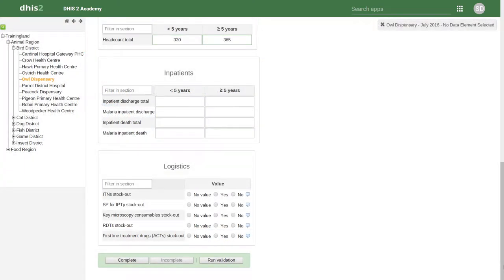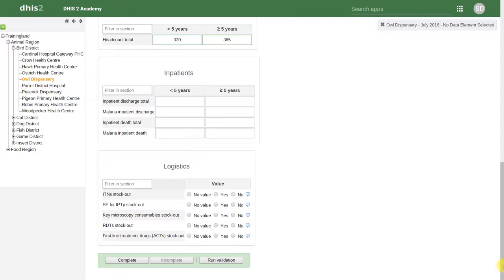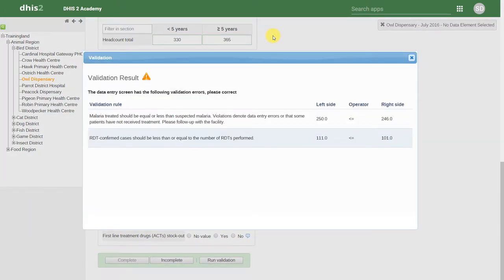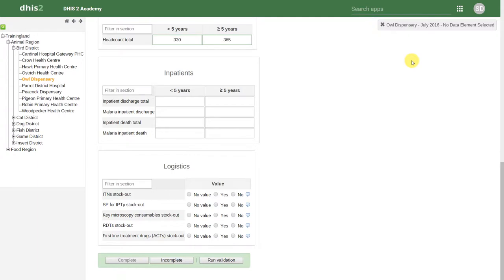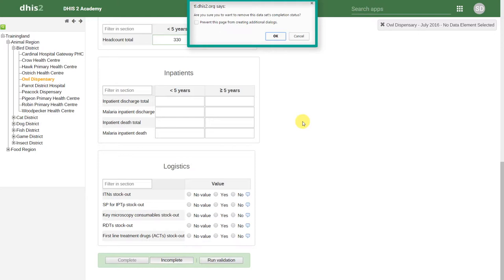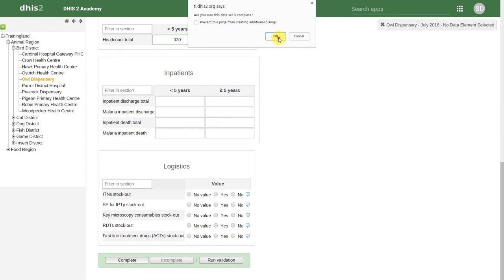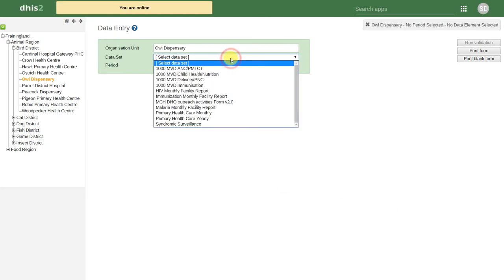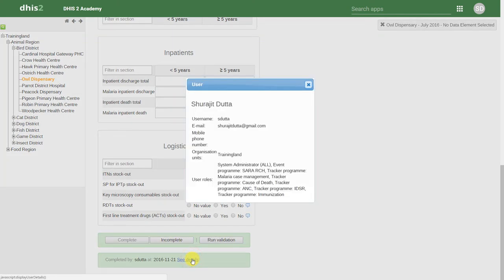Module 4 - Session 5 - Data Collection - Web - Demo - Part 3 of 5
Data Collection - Web - Session overview:
* Introduce the Web Data Entry App
* Select the parameters required for data entry
*Mechanics of entering data
* Viewing data element history
* Saving comments
* Reviewing the data element audit trail
* Input validation and validation rules
* Linking data entry with reporting rates
* Offline data entry